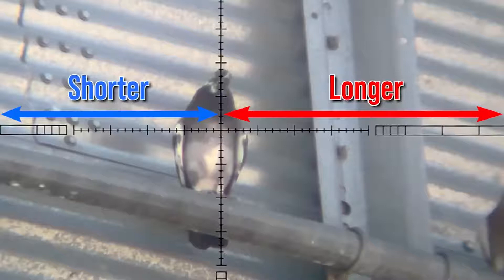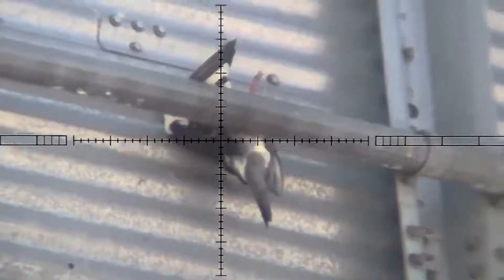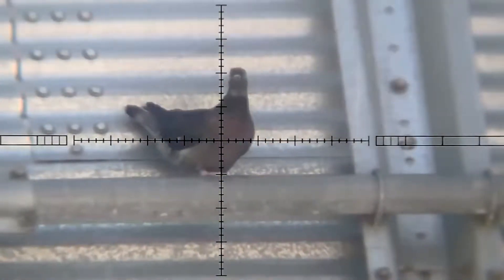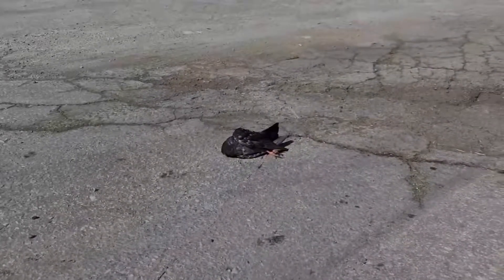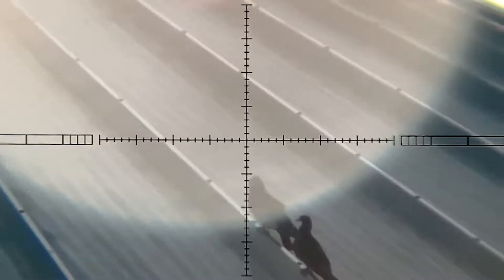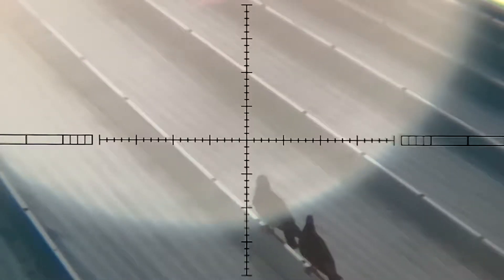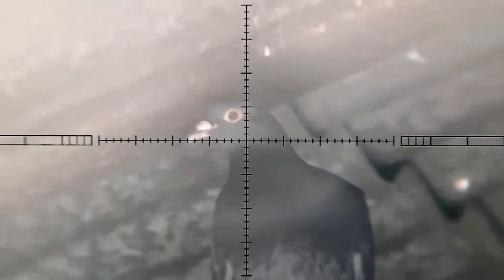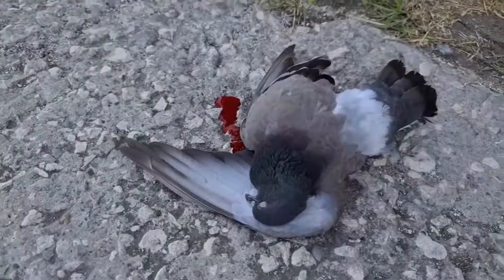Pigeon shooting with Oneleaf NV100Plus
Test the NV100Plus, and let us enjoy pigeon hunting.
In the video, it is also mentioned how to center the reticle, only a few seconds to complete the centering of the reticle, which is very simple.